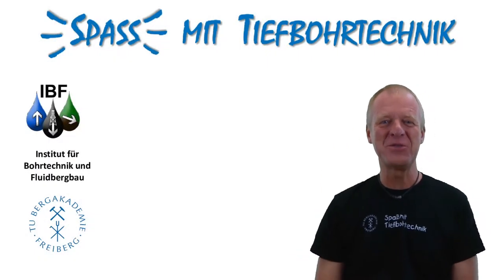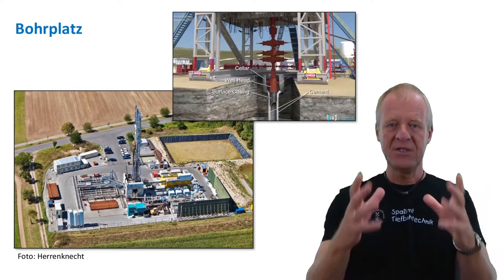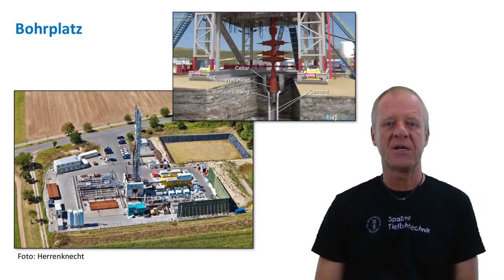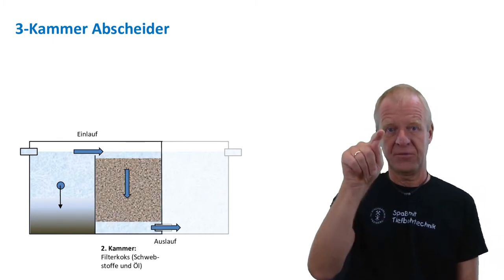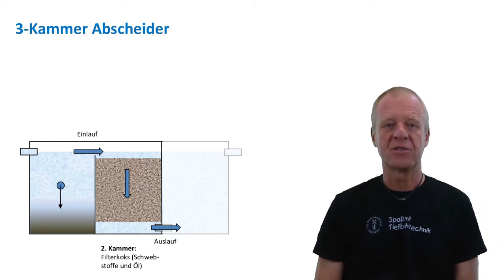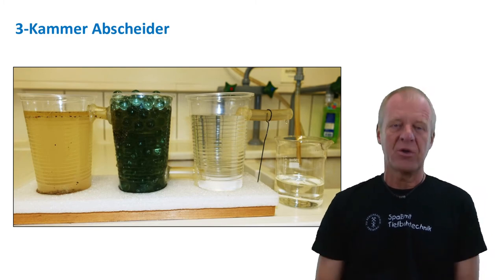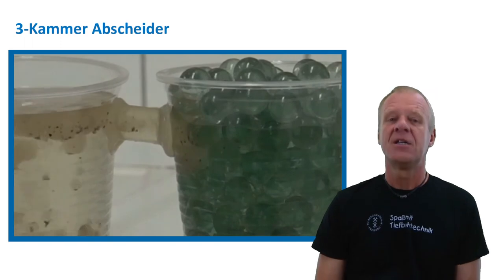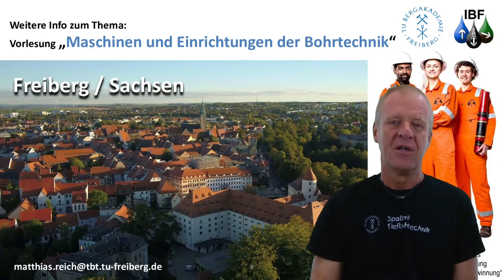How a 3-Chamber-Separator works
Experiment: Dr. Silke Roentzsch